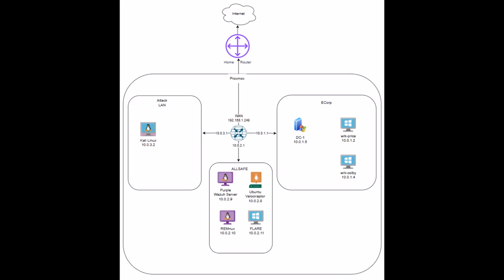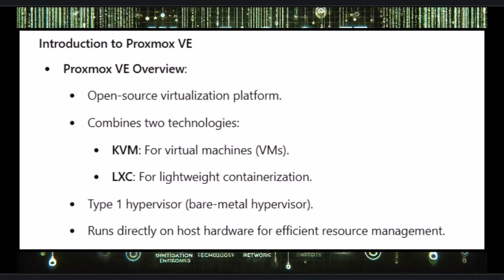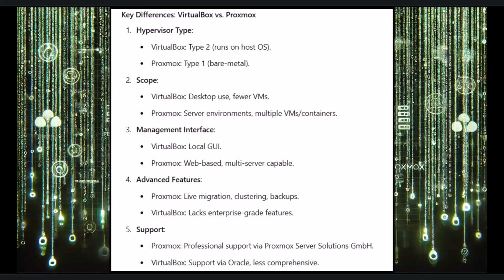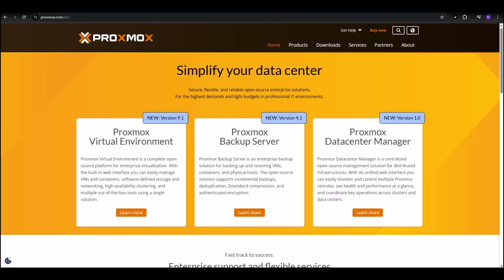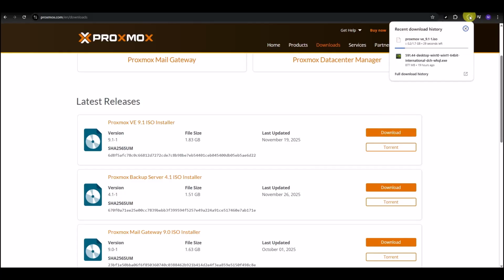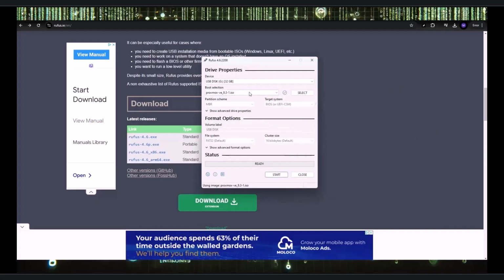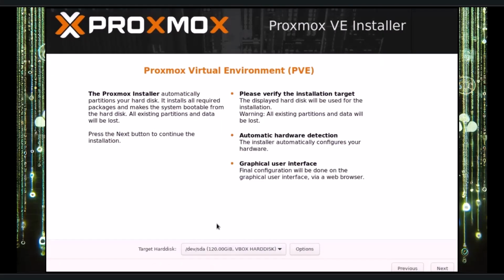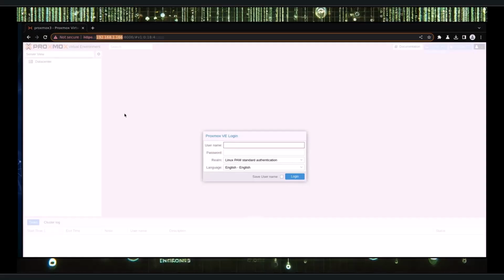1) Proxmox Lab 2026 Intro & Warning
This video is the first in a series of updated videos on setting up a lab environment in Proxmox. The videos are part of a Cybersecurity Course on Udemy.